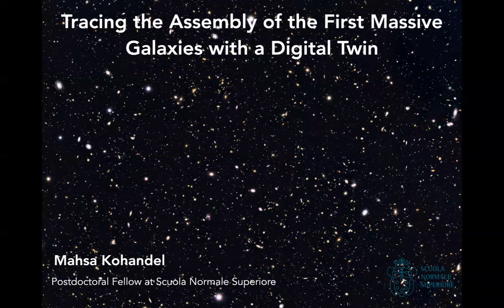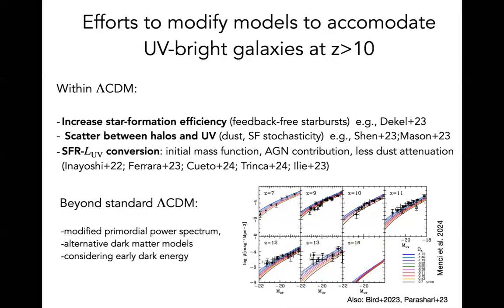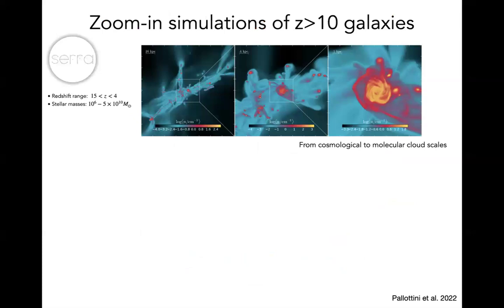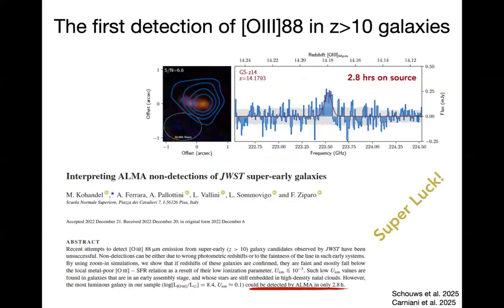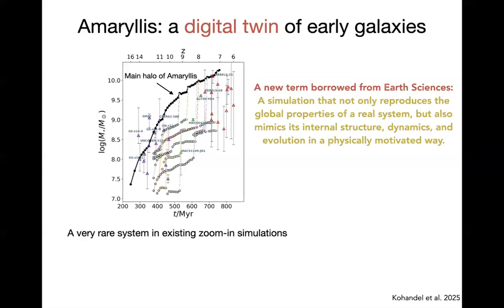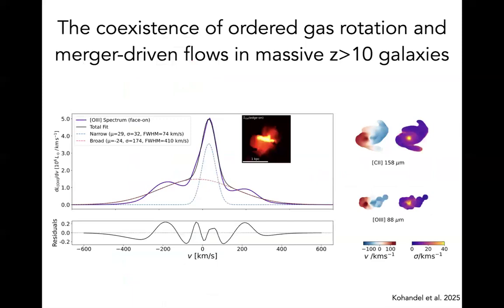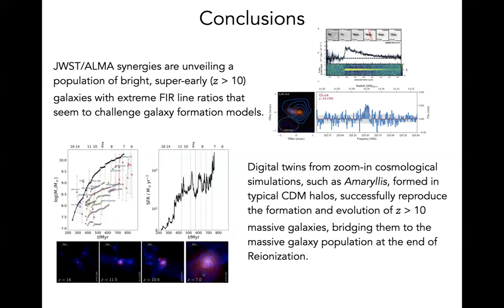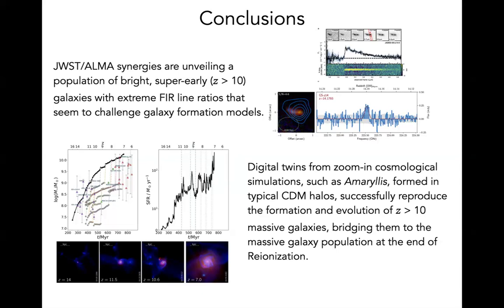AT 30092025 Mahsa Kohandel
Tracing the Assembly of the First Massive Galaxies with a Digital Twin

Mahsa Kohandel (Scuola Normale Superiore, Pisa)

The discovery of luminous galaxies at z larger than 10 by JWST and ALMA has opened a new frontier in our understanding of galaxy formation, revealing systems that appear massive, metal-enriched, and surprisingly mature only a few hundred million years after the Big Bang. To interpret these findings, I will introduce Amaryllis, a high-resolution zoom-in simulation from the SERRA suite that acts as a “digital twin” of these early galaxies. Amaryllis allows us to follow the growth of a representative system from its first appearance at z~16 to z~7, connecting the population of bright, compact galaxies at cosmic dawn to the massive galaxies observed by the end of Reionization. I will show how extreme [O III]/[C II] line ratios, broad [O III] wings, and bursty star formation arise transiently during merger-driven episodes, while at the same time a dynamically cold gaseous disk emerges by z?11. This coexistence of ordered rotation with violent bursts and outflows occurs within a massive but otherwise typical ?CDM halo, showing that such systems do not require exotic physics. I will conclude by highlighting how digital twins like Amaryllis can guide ALMA and JWST strategies to disentangle mergers, feedback, and disk formation in the first massive galaxies at cosmic dawn.